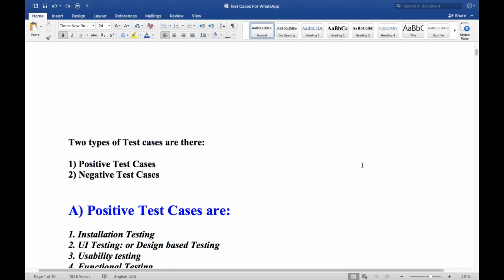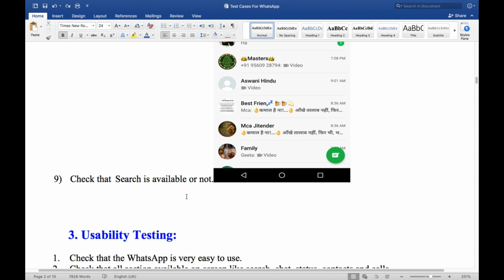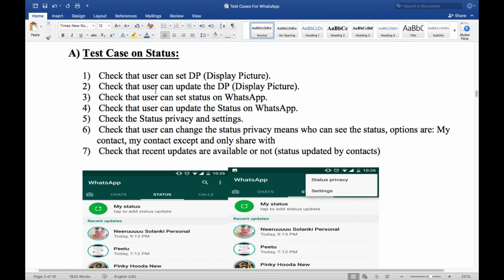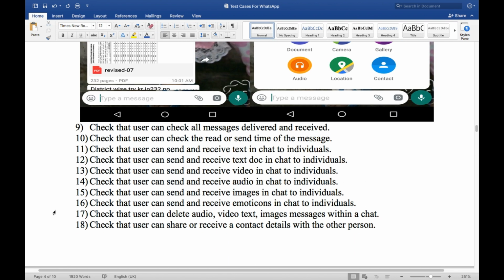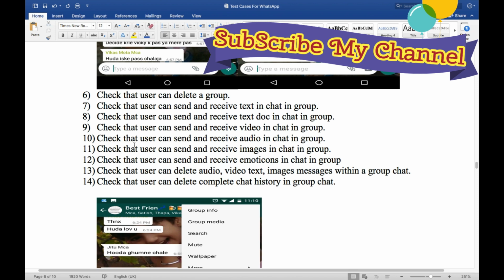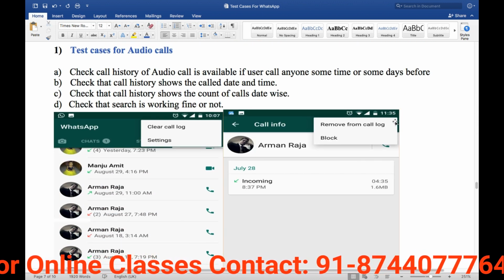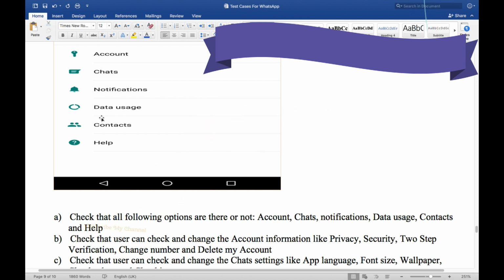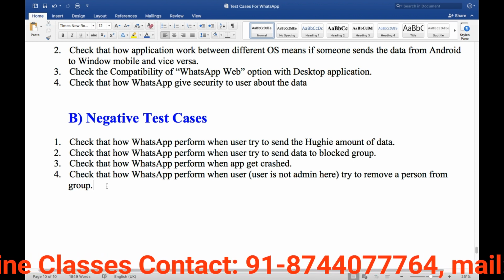Test Cases for Whatsapp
Two types of Test cases are there:

1) Positive Test Cases
2) Negative Test Cases

A) Positive Test Cases are:

1. Installation Testing
2. UI Testing: or Design based Testing
3. Usability testing
4. Functional Testing
5. Non Functional Testing
6. Performance and load Testing
8. Security and Compatibility testing

Let’s explain one by one:

1. Installation Testing:
1)      Check that a user can download the WhatsApp application from Play Store or App store or not.
2)      Check that a user can register with a new mobile number.
3)      Check that user is getting a verification code on his mobile when he/ she register with a new mobile number.
4)       Check that after filling the verification code application verifies the new user account.
5)      We will also check that how many incorrect attempts are allowed while filling the verification code.
6)      Check that after successful registration on application all the contacts in user's contact directory must show on WhatsApp contact list if they are using WhatsApp application.
7)      Check that if mobile number is already register on application then the new account registration must not allowed with the same mobile number.

2. UI Testing: or Design based Testing:

Each mobile application is unique in design and follows a particular pattern for the design. So we have to write the test cases for the same.

1)      Does the WhatsApp follow the design specification?
2)      Does the WhatsApp application have the colour as per specification?
3)      Does the logo of the app is properly as per the design specification?
4)      Check if the dimension (Check that length, breadth and other size specifications of the WhatsApp       logo ) of the WhatsApp as per mentioned in the requirement.
5)      Check that   Chat Section is available or not.
6)      Check that   Status Section is available or not.
7)      Check that   Call Section is available or not.
8)      Check that   Search is available or not.
9)      Check that   Search is available or not.

3. Usability testing   :

1.       Check that the WhatsApp is very easy to use.
2.       Check  that  all section available on screen like search, chat, status, contacts and calls,
3.       Check  that  all section available on screen like search, chat, status, contacts and calls are easy to use
4.       Check that user can use all section separately.
5.       Check that it shows count of unread messages contact and group wise.

4. Functional Testing:

A)  Test Case on Status:

1)      Check that user can set DP (Display Picture).
2)      Check that user can update the DP (Display Picture).
3)      Check that user can set status on WhatsApp.
4)      Check that user can update the Status on WhatsApp.
5)      Check the Status privacy and settings.
6)      Check that user can change the status privacy means who can see the status, options are: My contact,  My contact except and only share with
7)      Check that recent updates are available or not(status updated by contacts)

B)   Test Case on Chats:
                                  Here we can divide test cases in two sections:

i)                    Test Case on Individual Chats

                                                              i.      Check that Chats window contains the entire chat list.
                                                            ii.      Check that Chats window contains all the chater users (contacts) with DP if available.
                                                          iv.      Check that Chats window contains the users (contacts) whose DP is not available.
                                                            v.      Check that Chats window contains the group chat list.
                                                          vi.      Check that Chats window show the name of all the contacts available on Chats window.
                                                        vii.      Check that Chats window shows the last updated chat time
                                                      viii.      Check that when we click a chat in the chat list then a new window must open that containing all the chats history
                                                          ix.      Check that user can check all messages delivered and received.
                                                            x.      Check that user can check the read or send time of the message.
                                                          xi.      Check that user can send and receive text in chat to individuals.